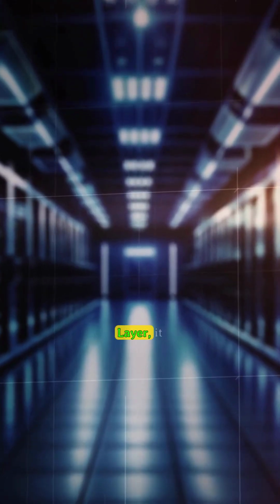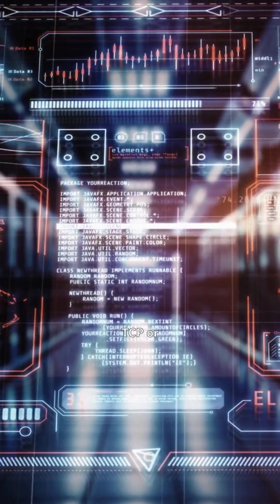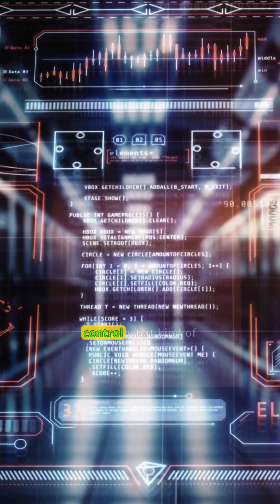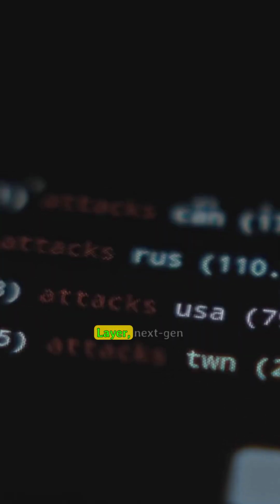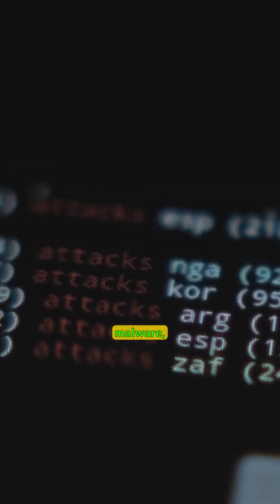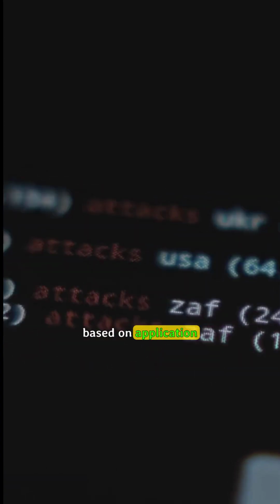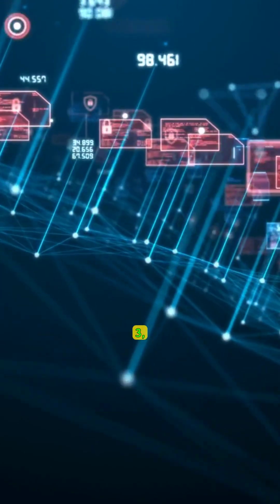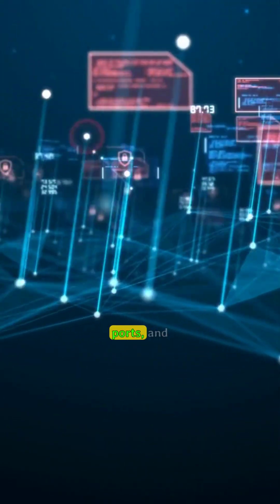Firewall Operation in OSI Model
Where does your firewall actually work in the OSI model?

✅ Layer 3 – Network Layer → filters by IP address, subnet, and routing rules
✅ Layer 4 – Transport Layer → inspects ports and protocols (TCP, UDP)
✅ Layer 7 – Application Layer → analyzes traffic content, blocks malware & web exploits

Together, these layers let firewalls detect, filter, and stop threats — from low-level packets to full-blown web attacks.

Firewall = IP control + Port control + Payload inspection.